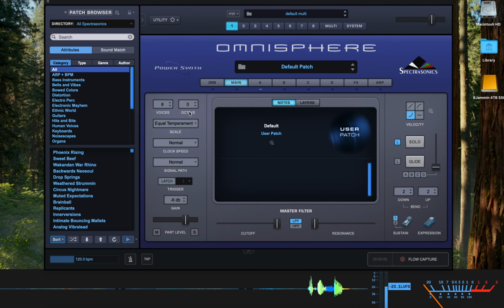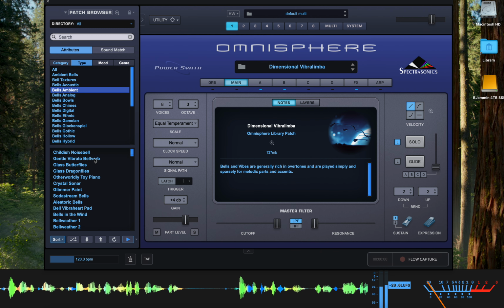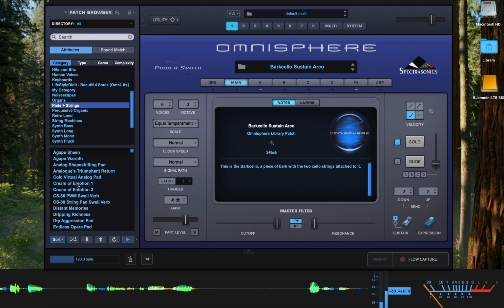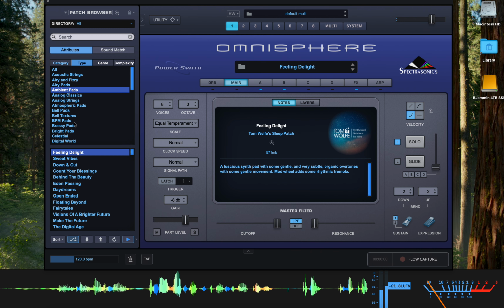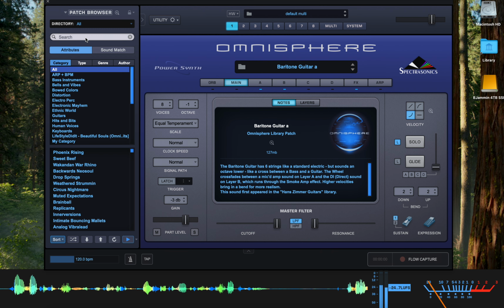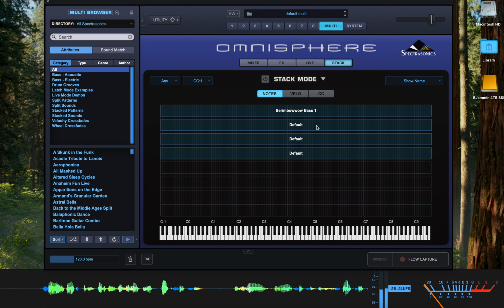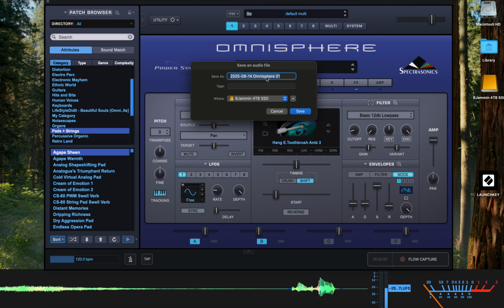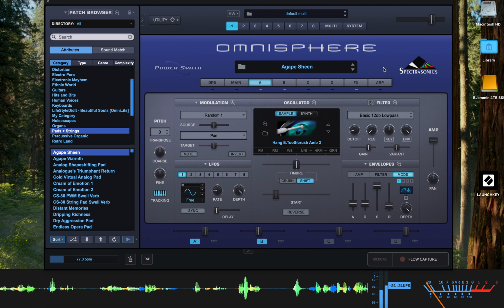Omnisphere things you need to know in my opinion